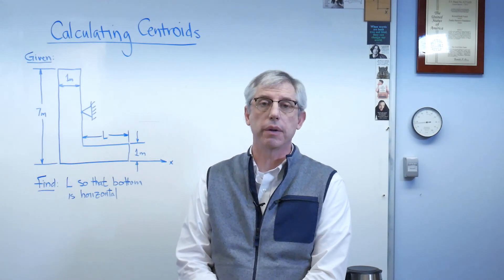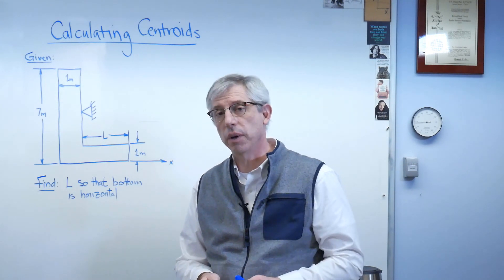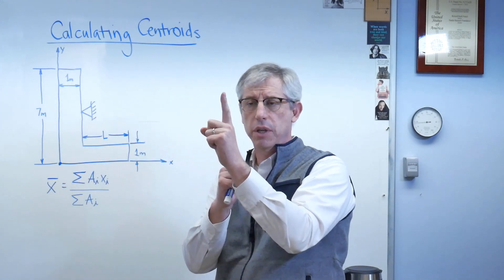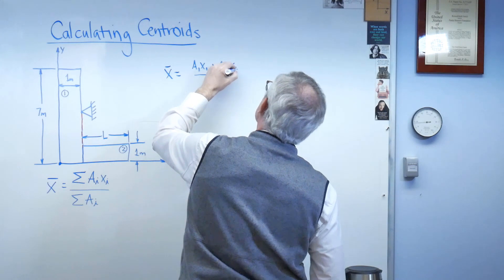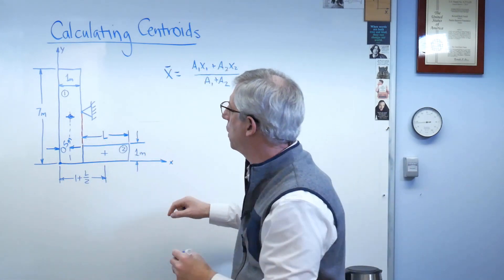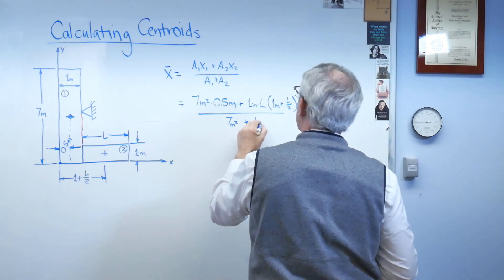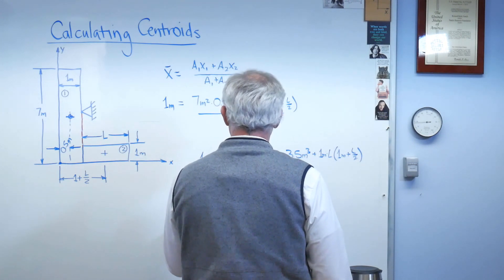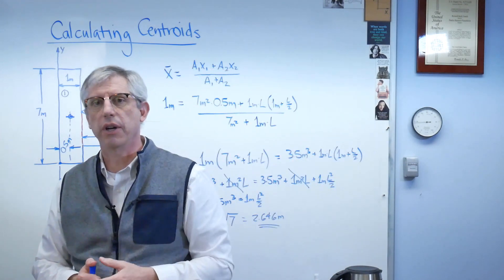Centroid of L Shaped Plate - Brain Waves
A centroid problem with a twist.  We know the centroid location and need to find one of the dimensions.  Check out the 400+ videos at the PurdueMET channel,